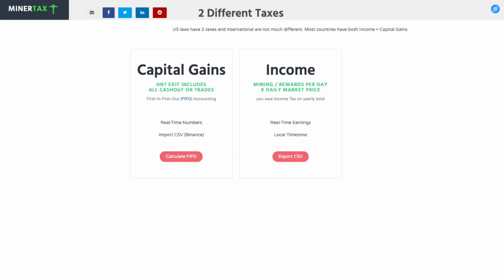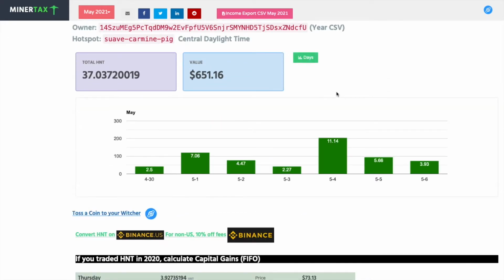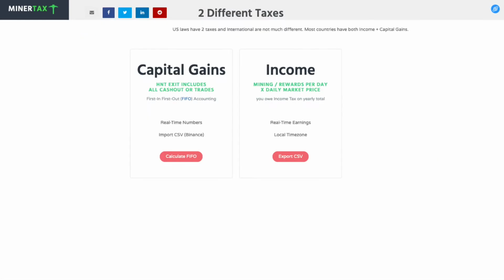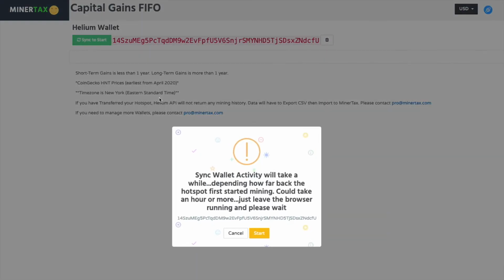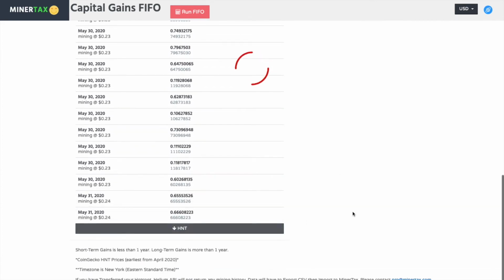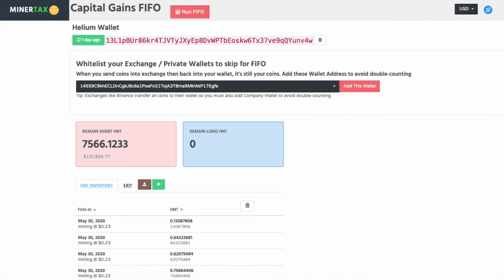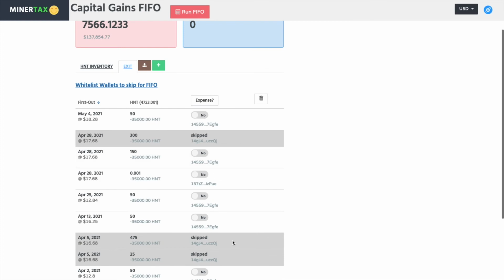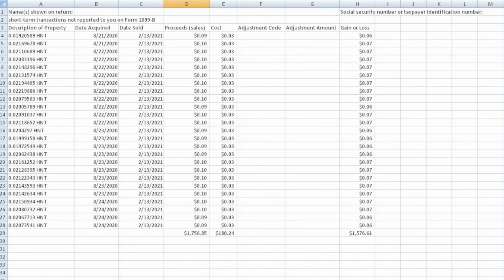MinerTax.com Capital Gains FIFO tutorial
Crypto tax for Income and Capital Gains for Helium, Polkadot, Bitcoin, Ethereum, and many more